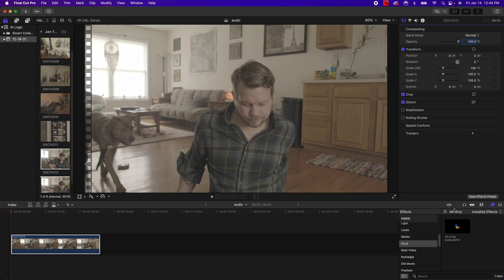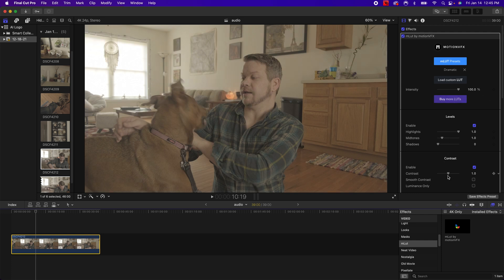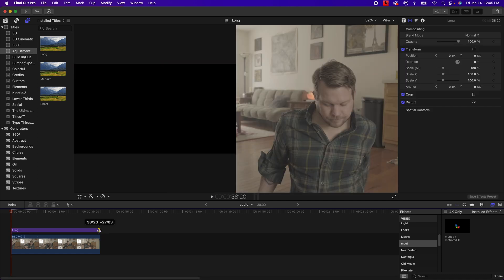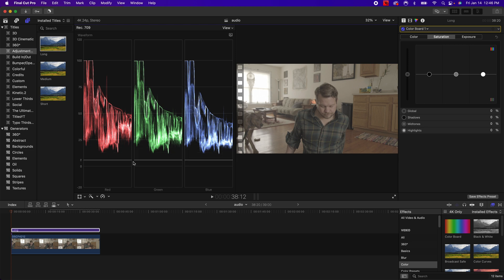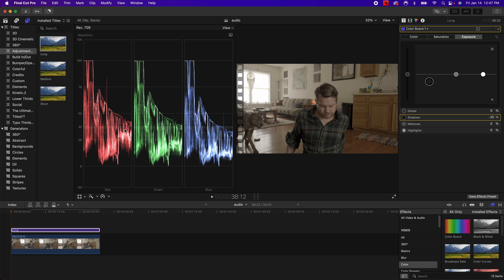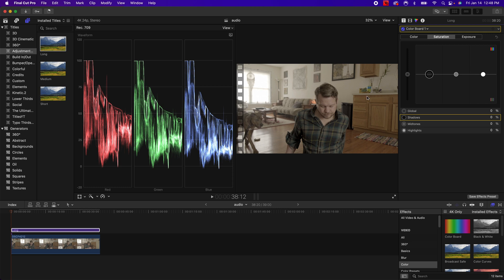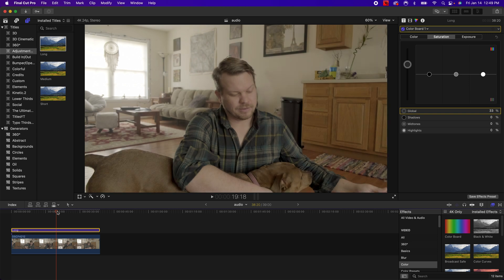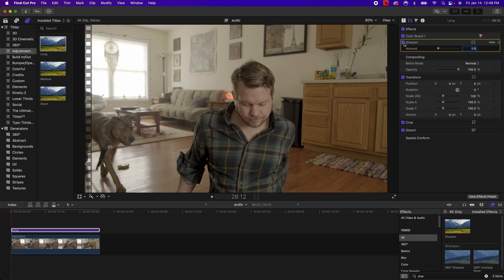Color Grading Log Footage in FCPX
I've been getting bored with just recording my footage. I wanted to get back into color grading, so I thought for today I would show you how I color grade log footage in FCPX.